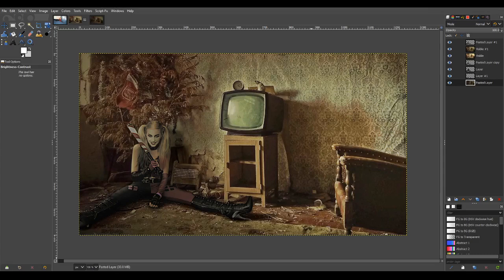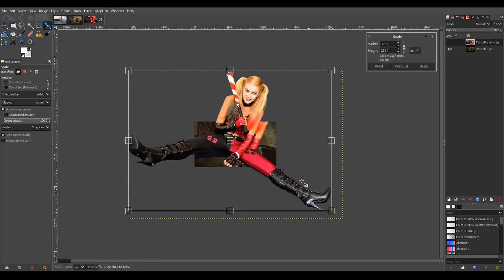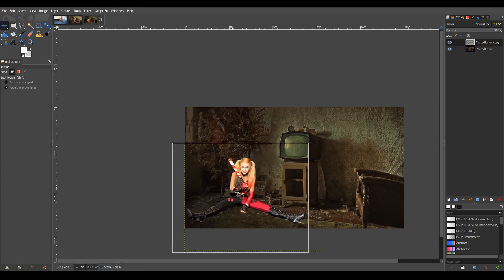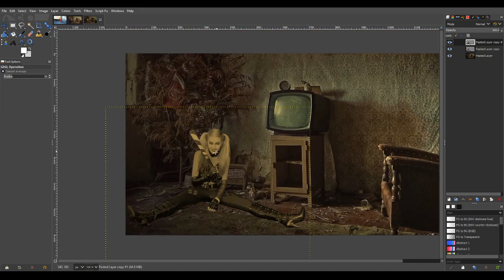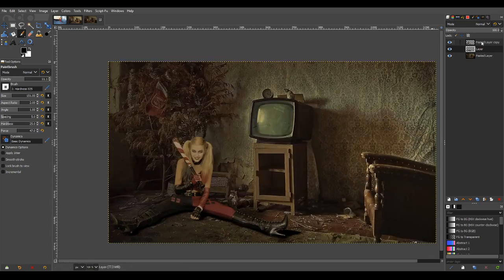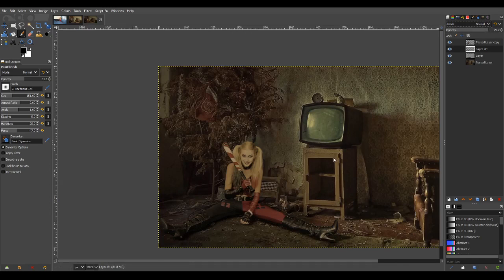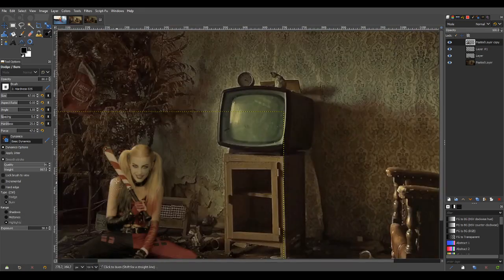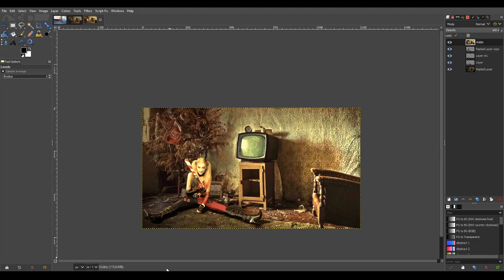GIMP Tutorial: Photoshopping someone into a different image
We address key things to look out for whenever you cut and paste someone from one image and into another. If you are looking to add someone to an existing photo, this tutorial is for you.